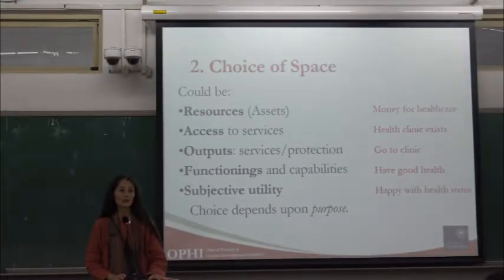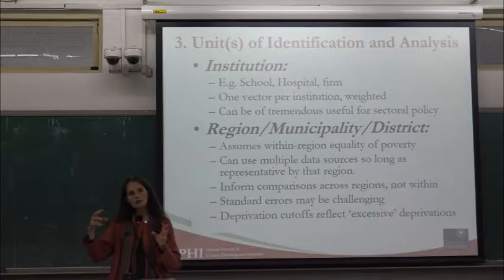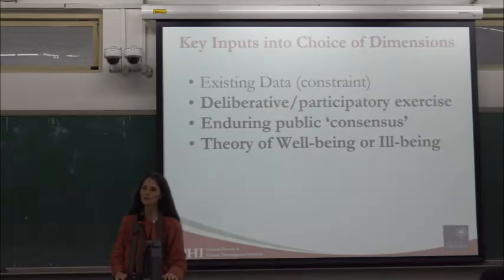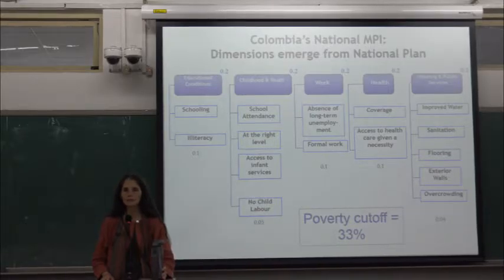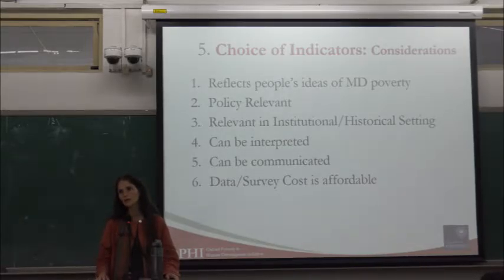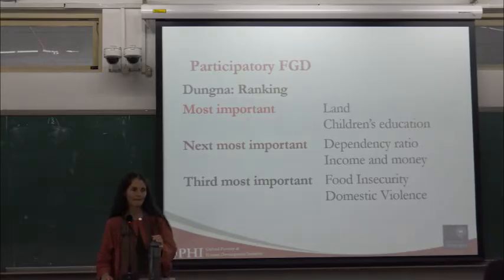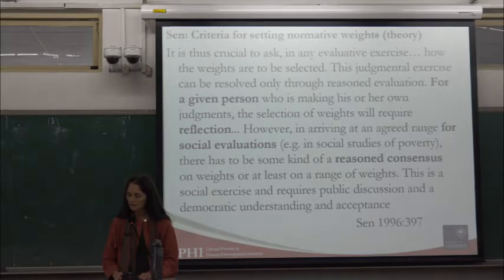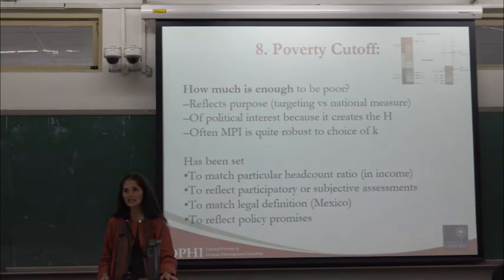Normative issues in multidimensional poverty design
Sabina Alkire